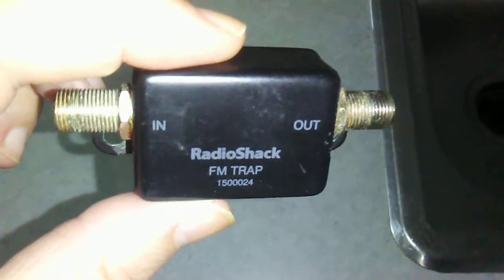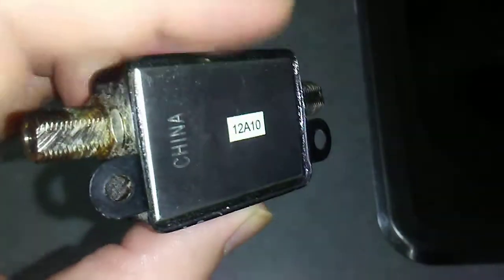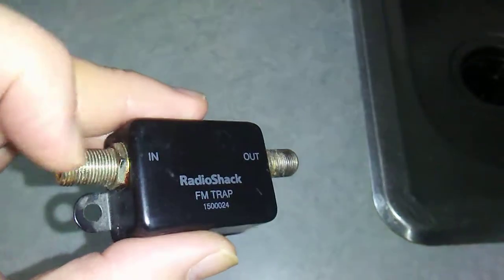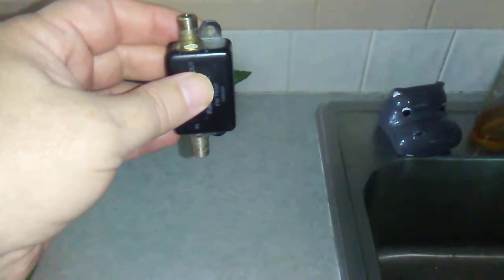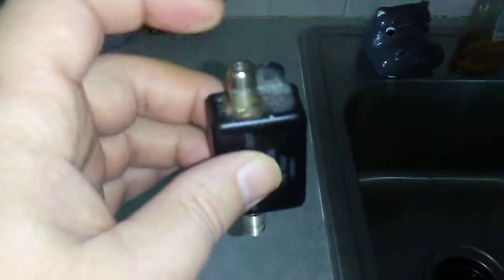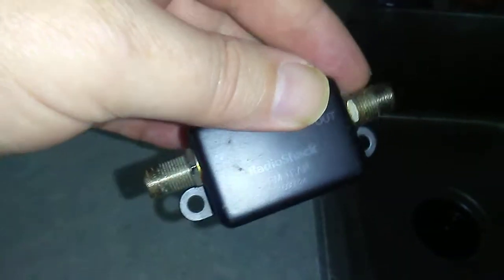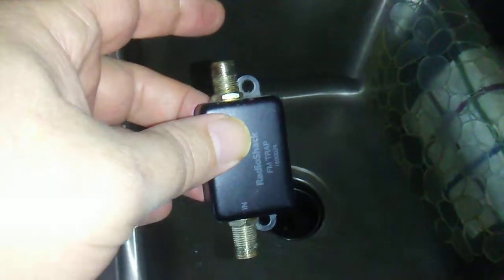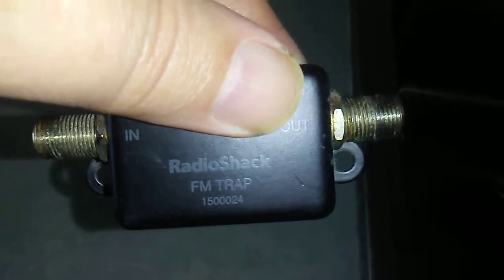Fm trap filled with water..Indoors!